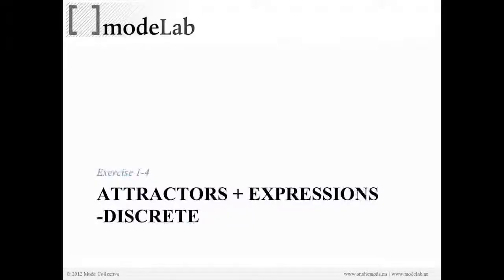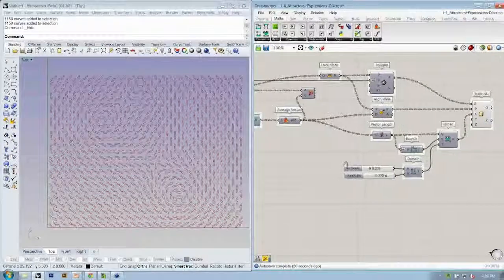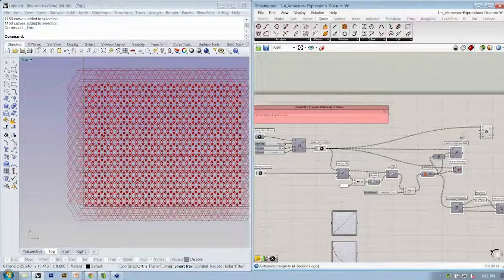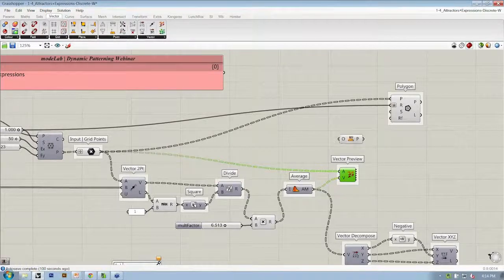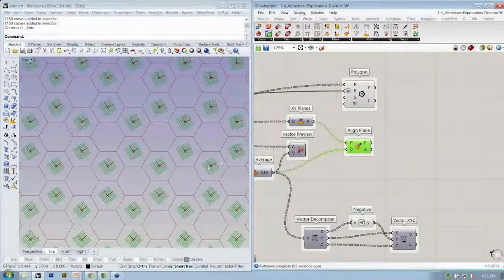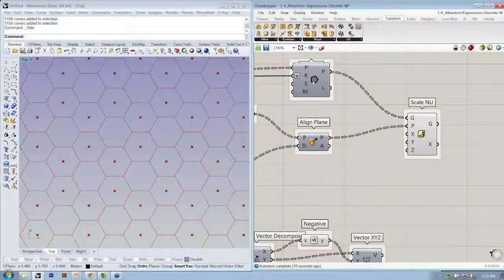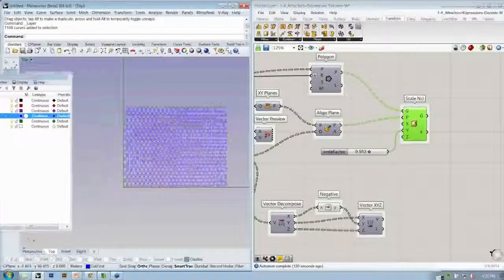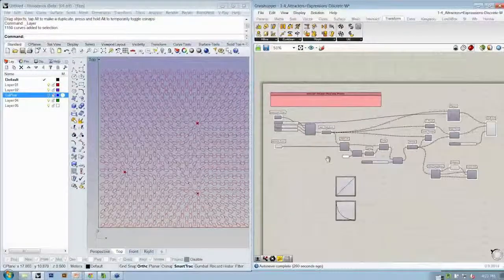Dynamic Patterning 10 | Attractors + Expressions - Discrete